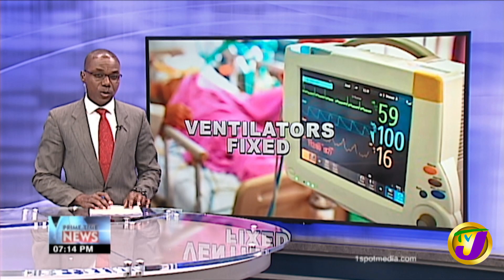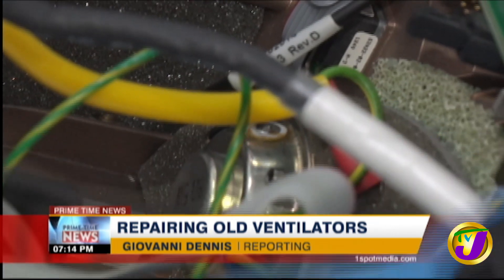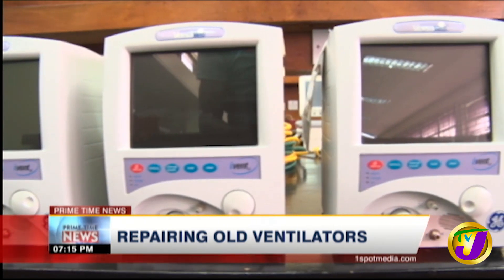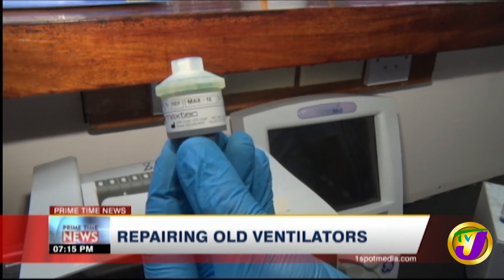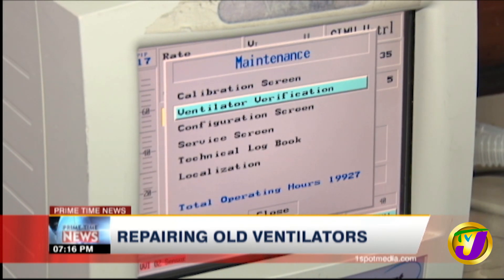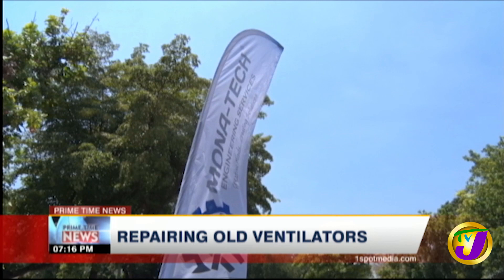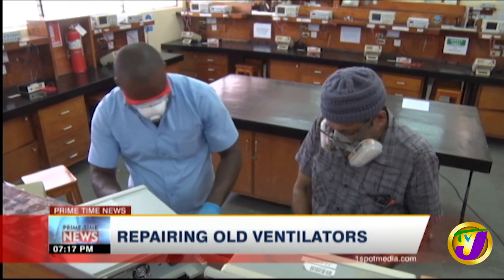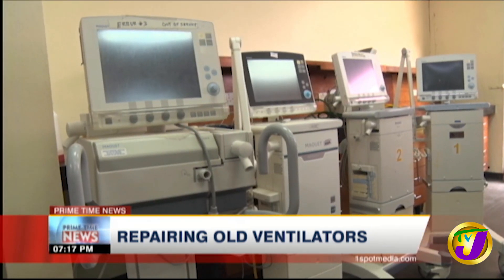TVJ News | UWI Engineers Repairing Old Ventilators in Jamaica